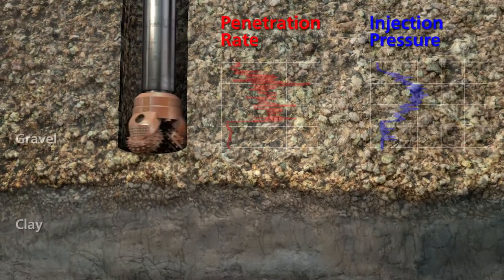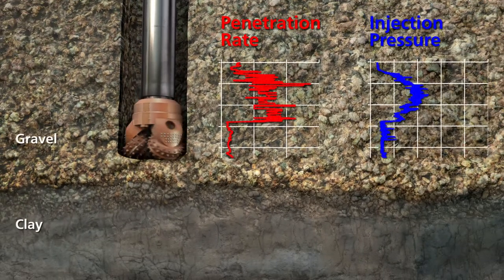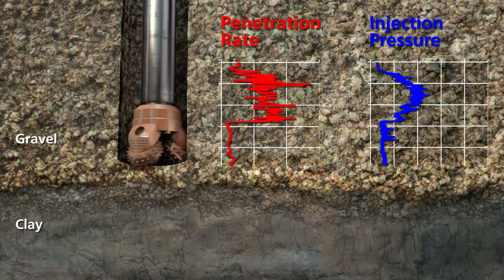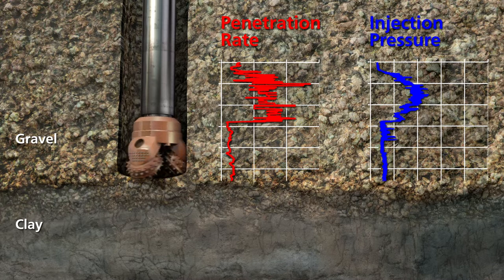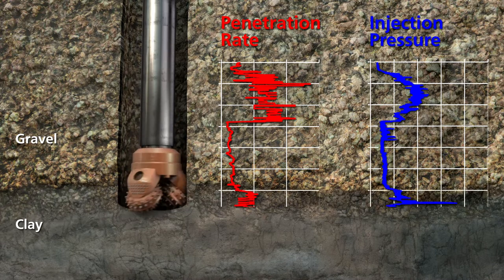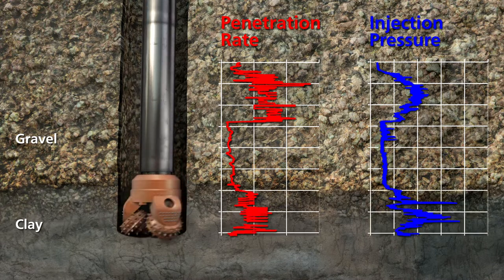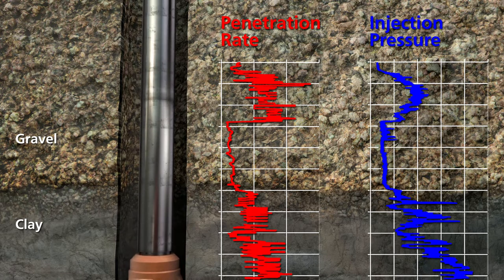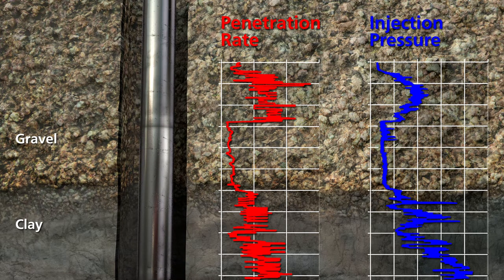Ninetimes Produces a Measurement While Drilling Animation for Federal Highway Administration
Ninetimes created a fully animated Measurement While Drilling (MWD) methods video for use in the Federal Highway Administration’s Advanced Geotechnical Methods in Exploration Series (A-GaME). The below ground MWD animation is the fifth in the A-GaME series. The movie short presents a subsurface exploration technique that provides continuous, real-time monitoring and recording of data during the drilling process.

The Ninetimes team, working as a subcontractor to GEI Consultants, Inc. and The Karol Company, provided realistic illustration, 3D modeling, motion graphics, visual effects and voice-over audio. Ninetimes worked wholly from scripts and narrative direction provided by GEI and The Karol Company.